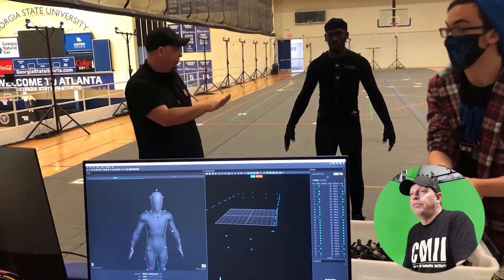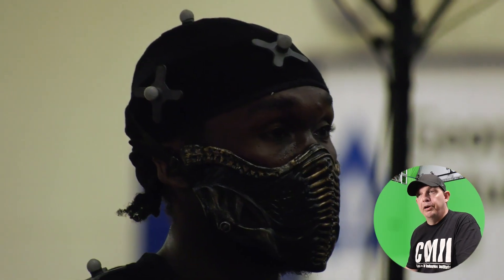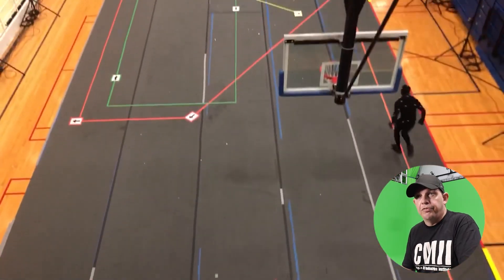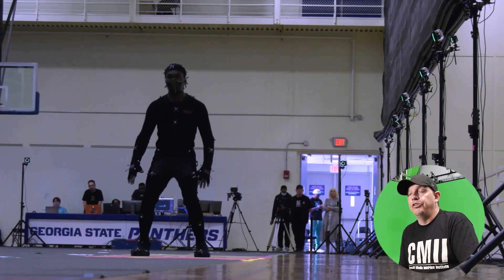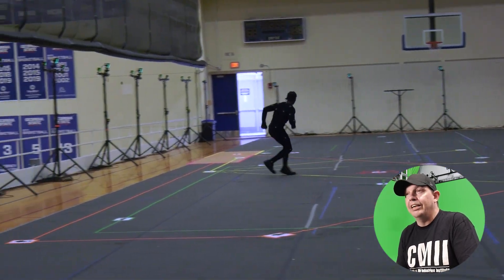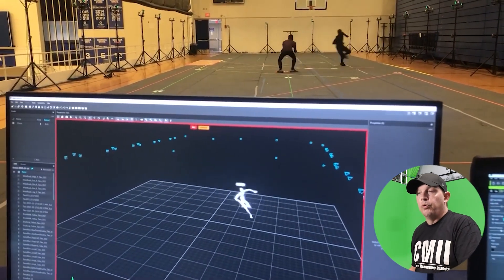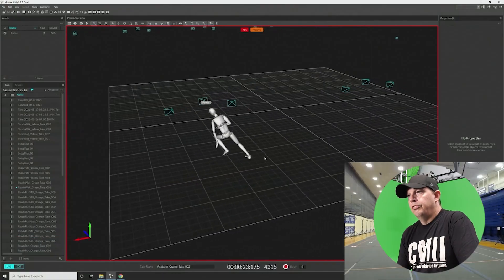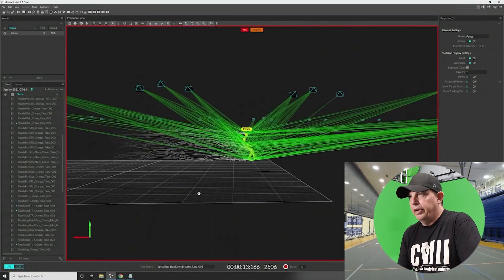How We Create Super Realistic Interactive Motions for 3D Characters | iClone 8 Motion Director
The Motion Director animations piloting 3D characters in iClone 8 are an evolution in the play-to-create philosophy at Reallusion. Partnering with the talented team at the Creative Media Industries institute at Georgia State University, we were able to collaborate and transform the GSU basketball arena into a massive motion capture volume to capture the data that is now featured in iClone Motion Director. Through a series of walks, jogs, and runs performed utilizing specialized routes and turns we generated the motion sets for the Casual and Athletic Run from these moves powered by AI-driven animation with our interactive AI transition technology.